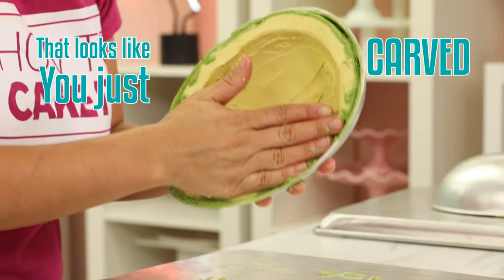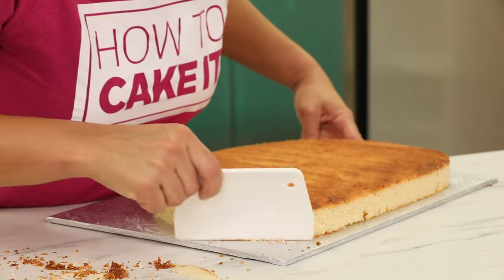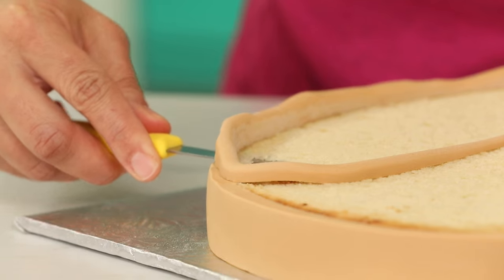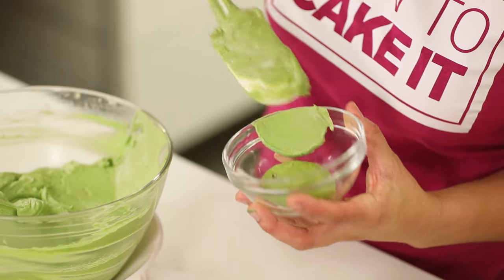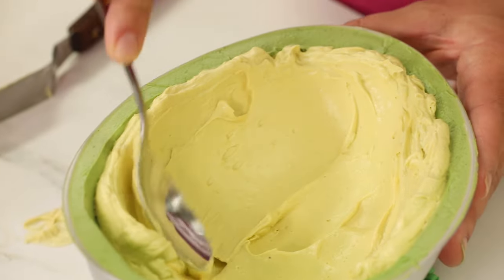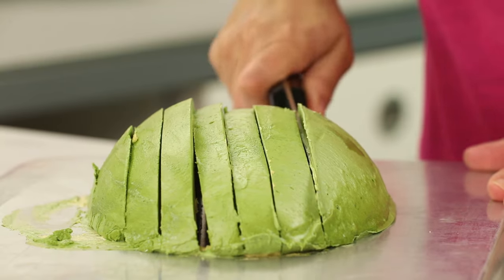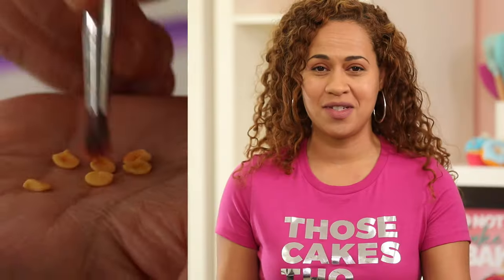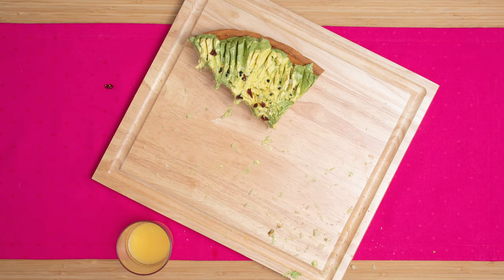GIANT Avocado Toast... But It's CAKE | New Year Resolutions | How To Cake It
My rendition of Avocado Toast begins with sweet vanilla cake - carved into the shape of a slice of bread. I dyed my sweet creamy Italian meringue buttercream in muted green and yellow avocado colors, and piled it into an oval shaped pan to chill. Once out of the pan, I sliced it up like an avocado and laid it onto the ìtoastî. Finally I garnished my cake with salt and pepper made of blended rock candy and black dragees, as well as dried cranberries and yellow gumpaste circles as chili flakes.

Editor: Orhan Sumen
Cinematographer: Cody Clay
Producers: Jocelyn Mercer & Connie Contardi